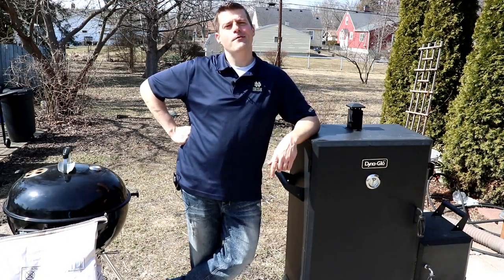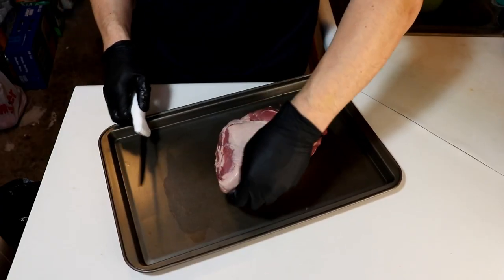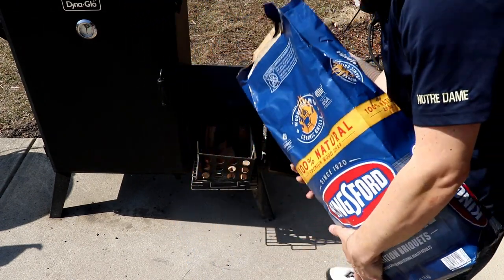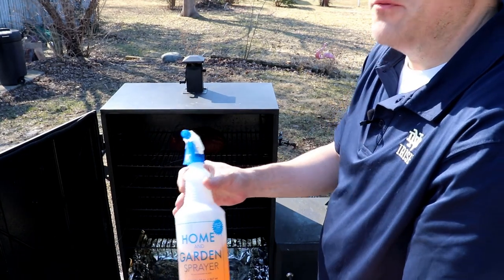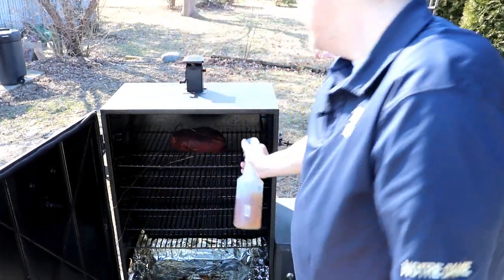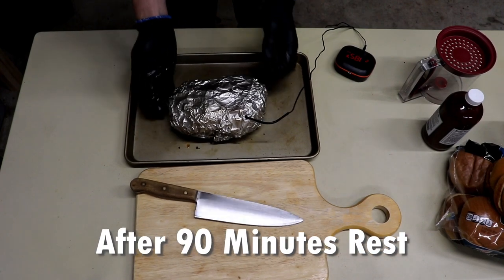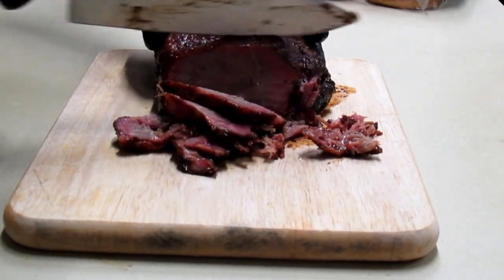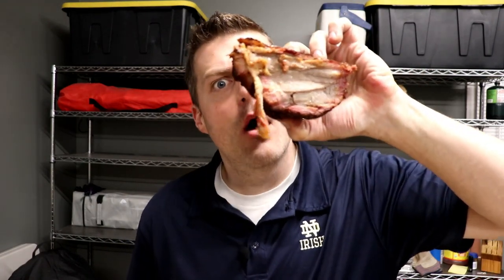$7 Money Muscle Sando💲💪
It was a windy Indianapolis day when I decided to go to Aldis, I found a half pork butt and decided to make money muscle sandos! 🐷

0:00 - Money Muscle Montage
0:27 - Sando Intro
0:52 - Axe Me Questions Mister!
2:48 - Far Sitch, Lil Half Butt
3:51 - Spritz I, II, III, ACV/H2O/Apple Juice
5:25 - Be Krazy Not 2!
5:45 - Spritz IV, Dope Colors, Think on Dat
6:32 - Spritz V, Wrappin Bustah, Down 2 Business
7:55 - Bundle o Joy up to 207!
8:20 - Court Stenographer, Hot Smokey Rings, Buddy 4 Life
9:35 - Summary , K THX, Bloopz

💫PRODUCTS USED💫
▶️DYNAGLO OFFSET SMOKER
▶️WEBER CHIMNEY STARTER
▶️WEBER WAX CUBES
▶️INKBIRD THERMOMETER
▶️BONING KNIFE
▶️MEAT SLICER
▶️HEAD LAMP
▶️GLOVE LINERS

📝"STICKY PIGGY" BBQ RUB RECIPE 🐖
🔸 1 tablespoon Sea Salt
🔸 ⅓ Cup Turbinado Sugar
🔸 2 tablespoons Chipotle Pepper
🔸 2 tablespoons Chile Powder
🔸 2 tablespoons Black Pepper
🔸 ½ tablespoon Cayenne Pepper
🔸 ½ tablespoon Garlic

📝ALL-PURPOSE RUB RECIPE
🔸 1½ tablespoons granulated garlic
🔸 1 tablespoon kosher salt
🔸 1 tablespoons ground black pepper